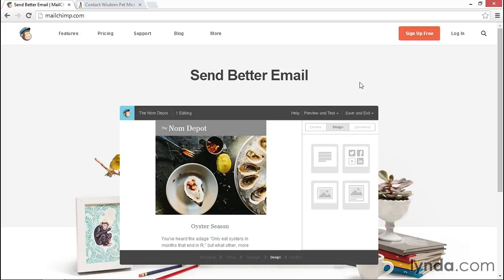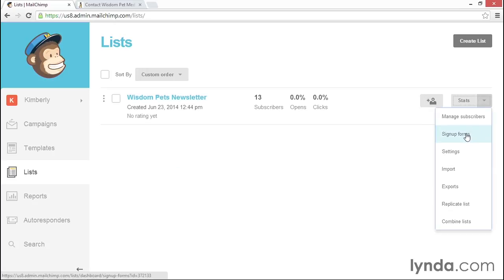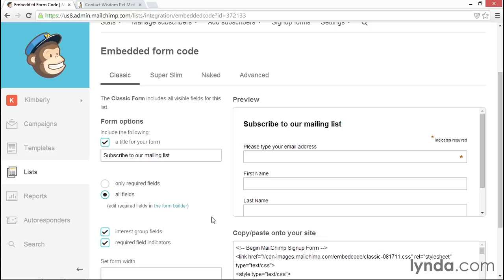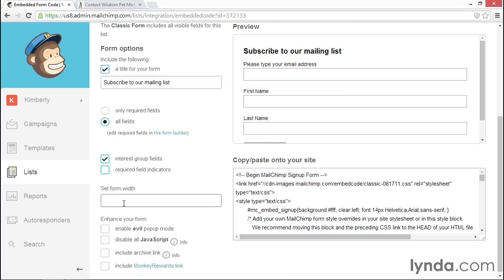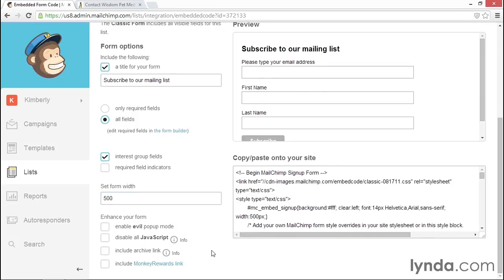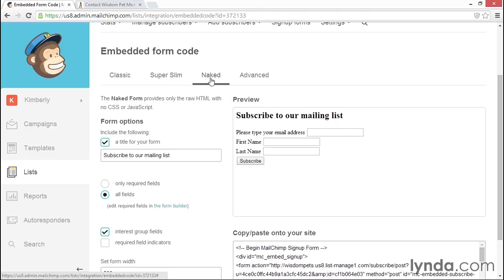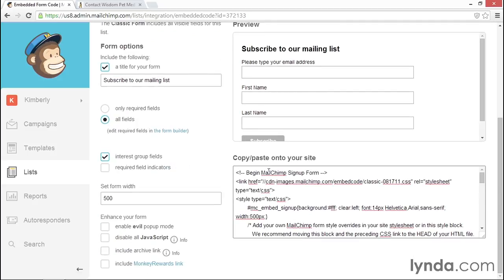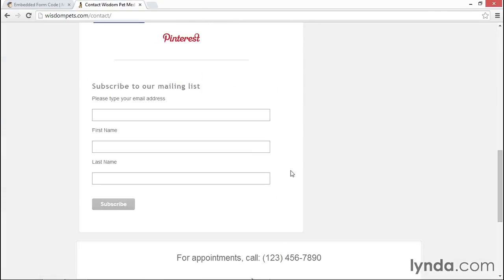169621 03 03 XR15 website